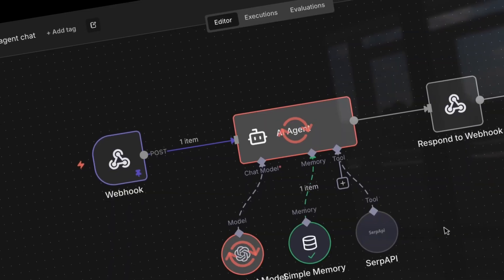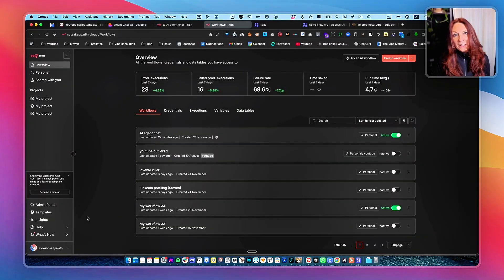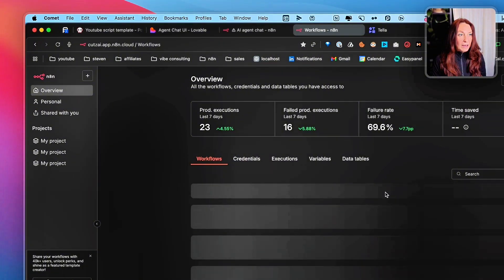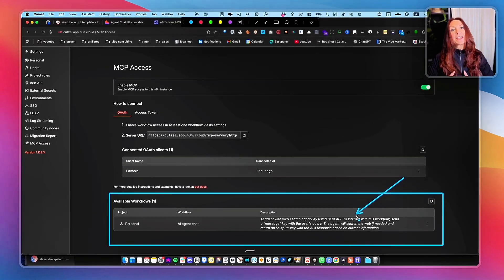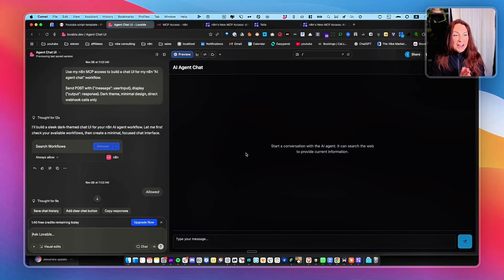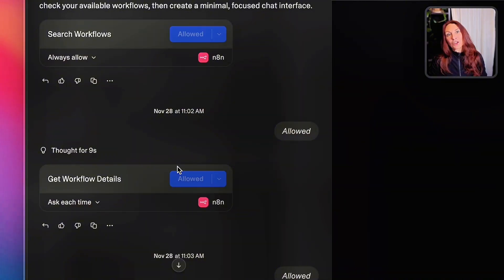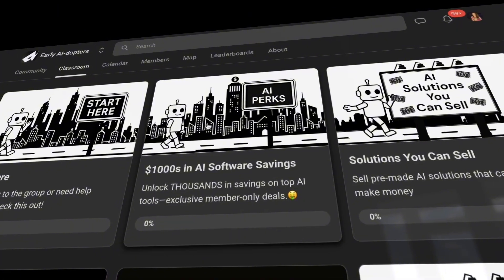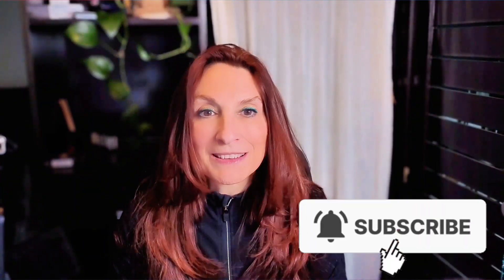NEW n8n MCP Update: Build Front-Ends 10x Faster (Lovable Demo)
n8n just released instance-level MCP access, and it's a game-changer for building front-ends.
In this video, I show you how to connect n8n to Lovable and build production-ready interfaces in minutes—no manual configuration, no copying JSON.
The AI reads your workflow and builds the UI for you.

0:00 - New n8n MCP Feature
0:26 - What MCP Access Enables
1:14 - Enable MCP in n8n
2:06 - Configure Your Workflow
3:14 - Connect Lovable to n8n
4:14 - Build the Front-End (One Prompt)
5:31 - Test the Interface Live
6:11 - Version Requirements
6:20 - Black Friday Offer
7:12 - Final Thoughts